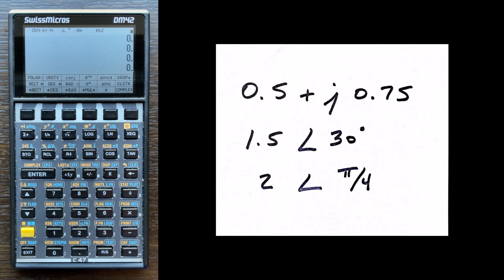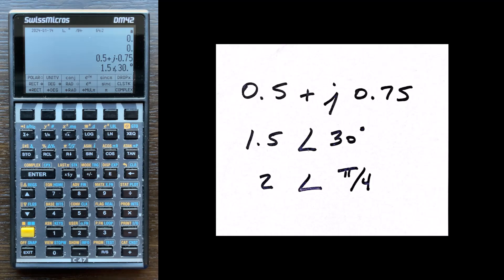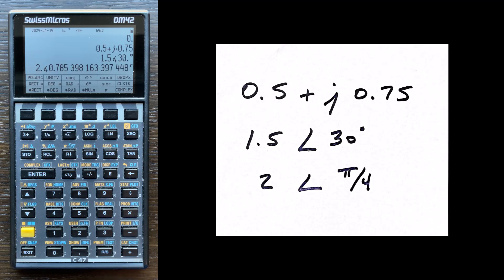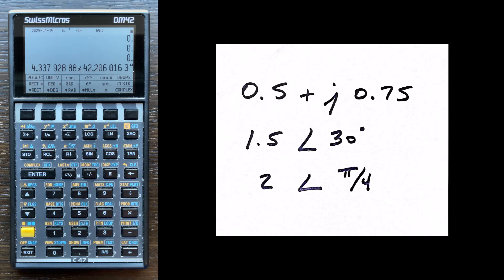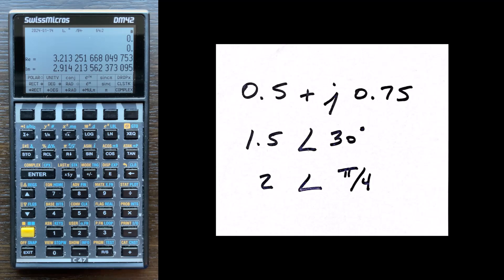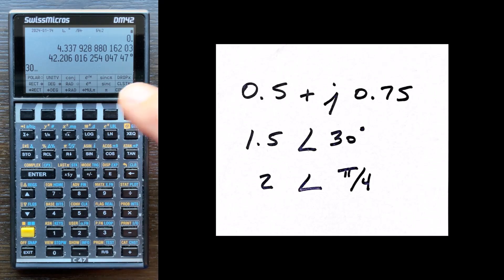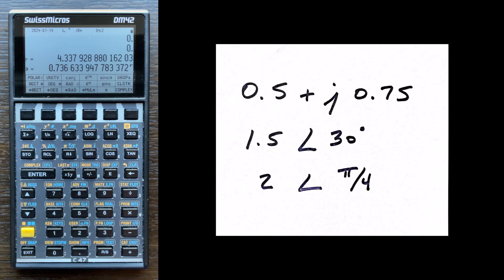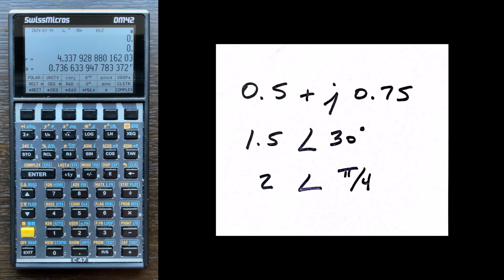video 4, complex numbers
In this video we use the C47 calculator to add together complex numbers that are in different formats.